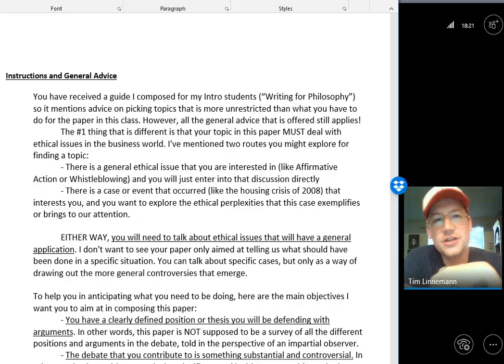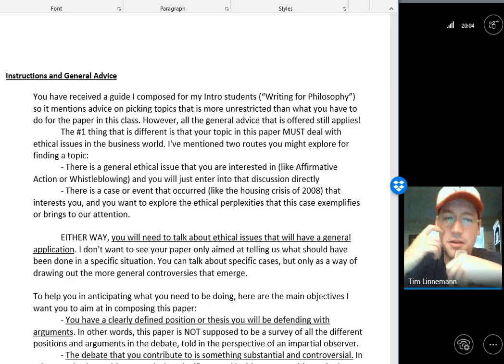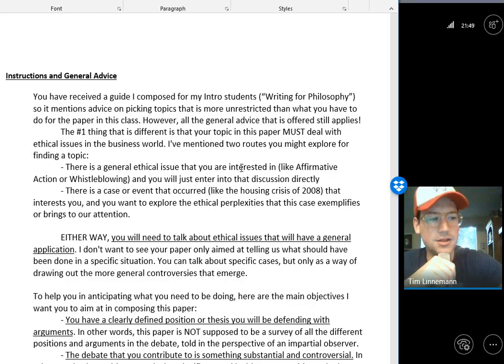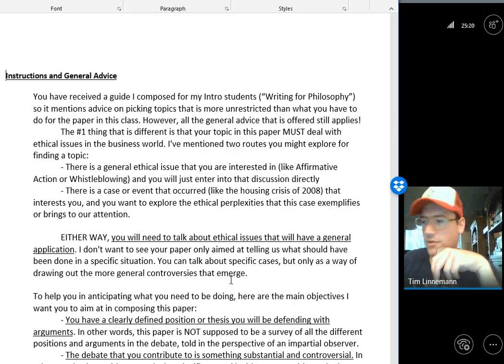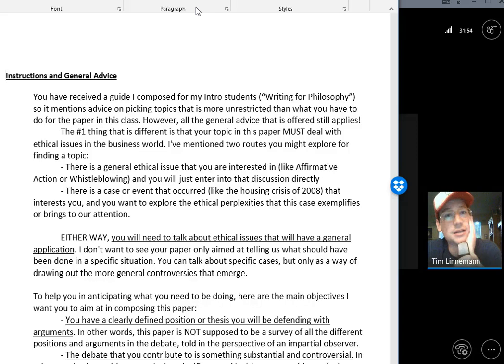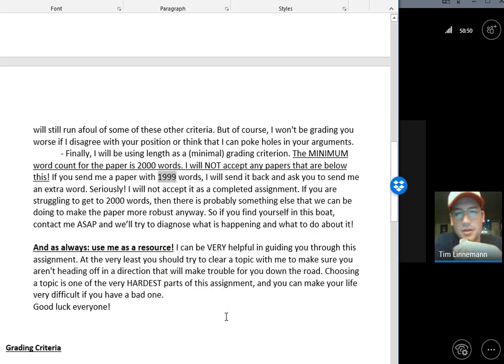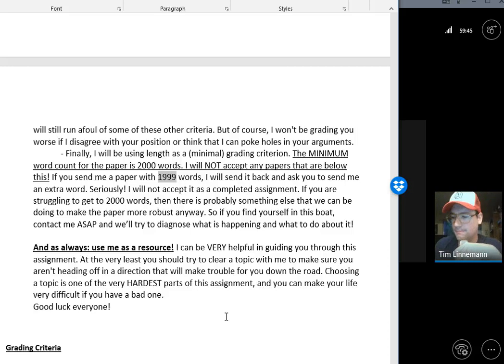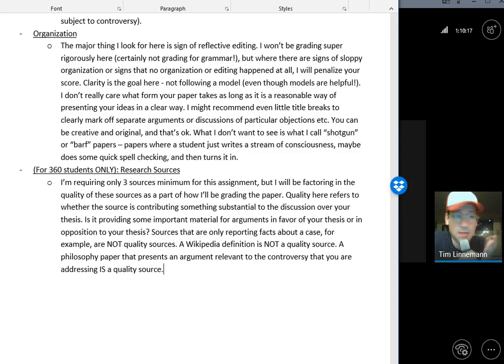May 14th Lecture